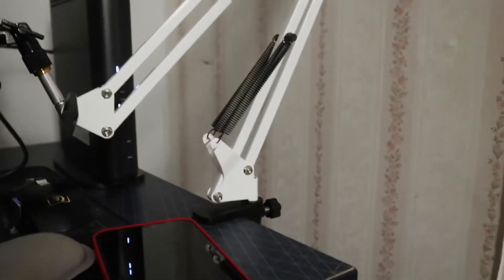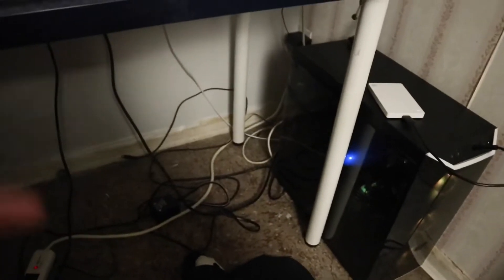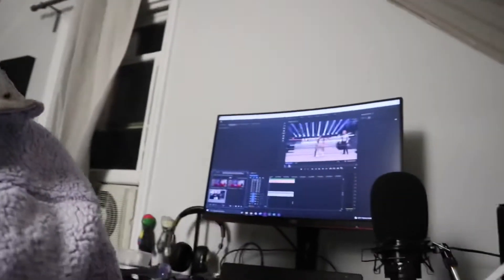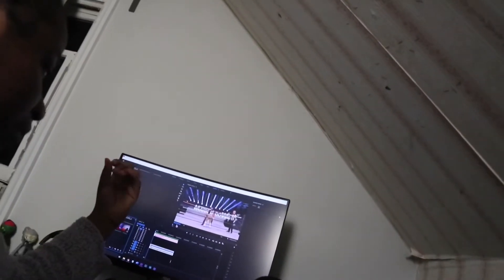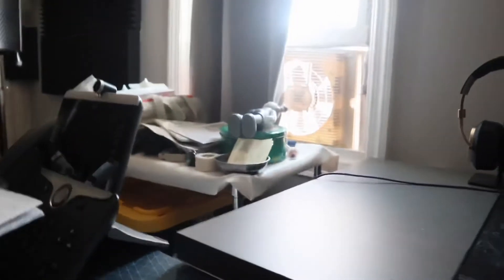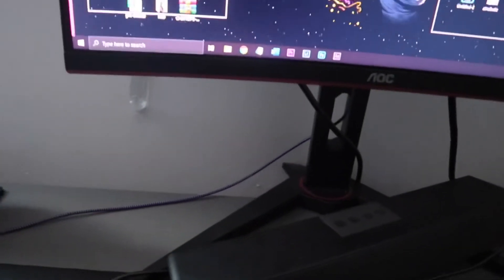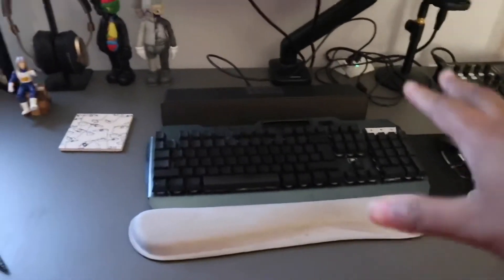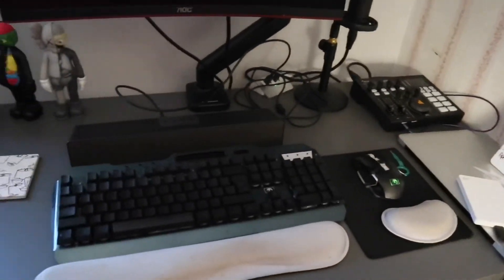NEW SETUP | REAUXTECH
All it takes is some little things to change your desk setup.

(this is edited on my iPad mini)

I added a monitor arm

A new surge protector:

Hope you like the new intro

More tech videos coming soon.

Tripod: The one that came in the bundle